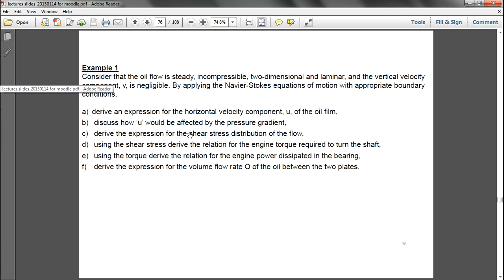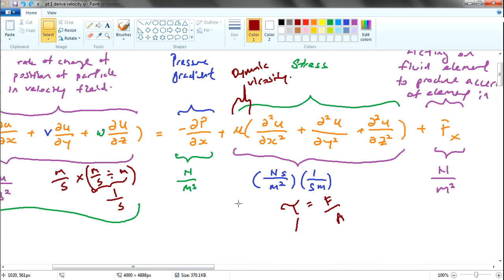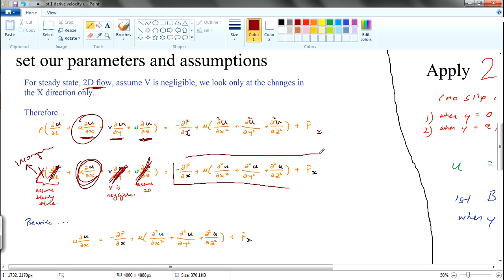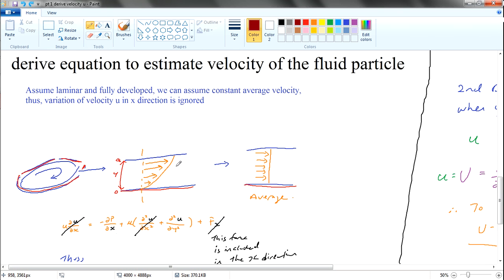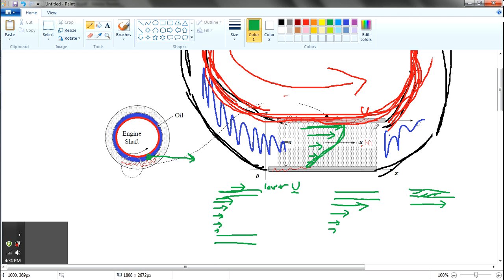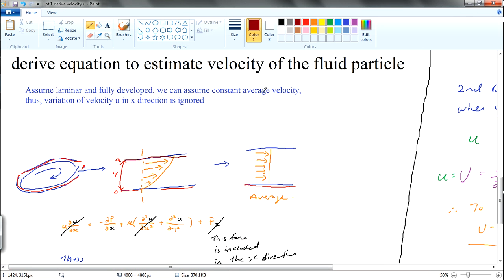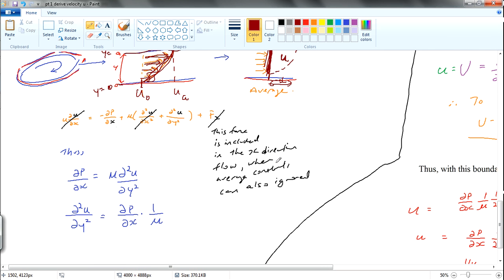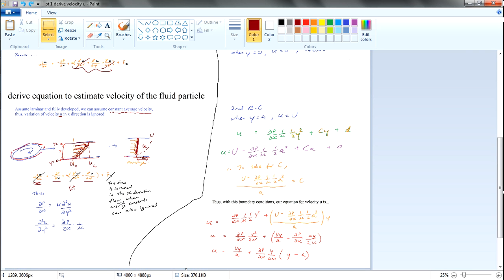Sem 2 v6 c3 setting parameters to shorten navier stoke equation for non pipe systems